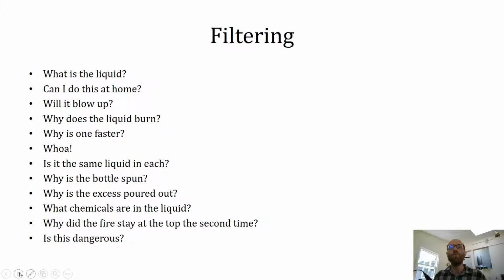R Chemistry 00.00 - What makes a quality driving question?